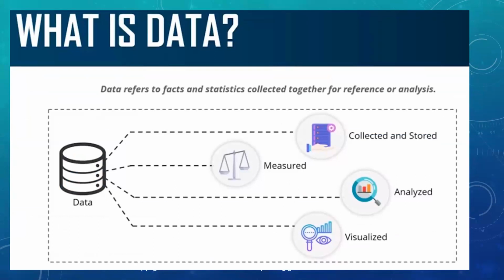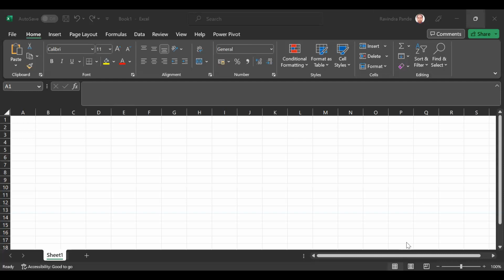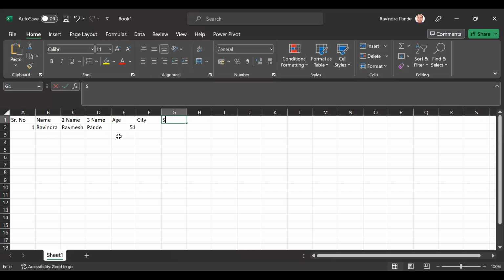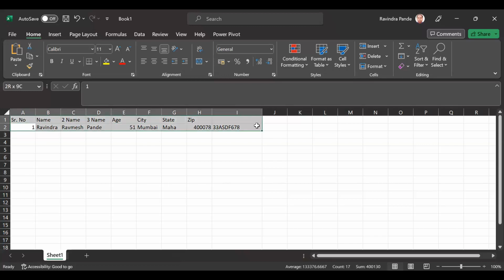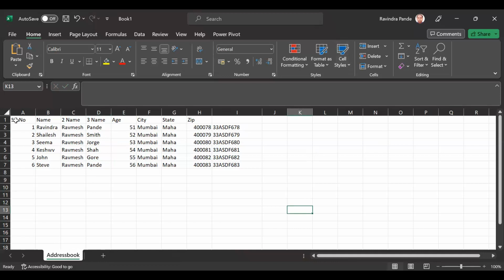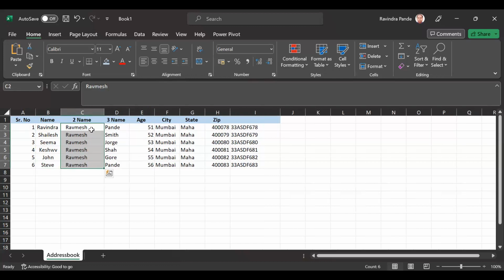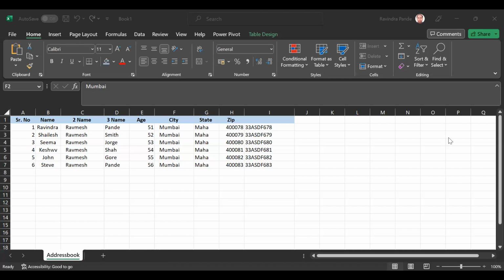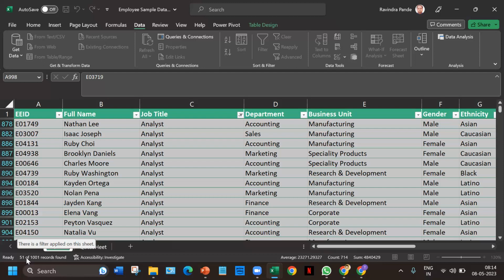Data Analysis New Track Introduction 7May23 - Guruschools's Free Instructor Led IT Training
This Data Analyst course, will transform you into a data analytics expert. In this Data Analytics Course, you will learn the latest analytics tools and techniques, how to work with MS Excel, Libre Excel, the art of creating data visualizations, and how to apply statistics and predictive analytics in a business environment.

We introduce students to an integrated Blended Learning approach, making them experts in data analysis. This Data Analyst certification course, will help students become industry-ready for top data analyst job roles.

Upon completion of this Data Analyst course online, you will receive Guruschools certificate for all the courses in the learning path. These certificates will testify for your skills and assert your Data Analytics expertise. You can also avail the following benefits as part of this Data Analytics Certification program:
Masterclasses by Data experts at Guruschools
Ask Me Anything sessions with Guruschools leadership
Exclusive Q & A, interview prepratory session at Guruschools
Industry-recognized Data Analyst Master’s certificate from Guruschools

Data Analyst course delivered to you with extensive expertise in the booming field of data analytics. This Data Analyst certification training will teach you how to master descriptive and statistics, hypothesis, regression analysis, data blending, data extraction, and forecasting. Through this data analytics course online certification, you will also gain expertise in data visualization techniques using Excel, learn how to organize data and design dashboards.

This Data Analytics certification online is designed to also help those currently employed in the non-technical workforce learn work-ready Data Analytics skills easily. Those with a basic understanding of mathematical concepts and with the intent to learn all required skills will be able to complete the Data Analytics Course and be on their way to becoming a Data Analyst.

This Data Analyst certification offers a comprehensive course curriculum combining live-online instructor-led classes and self-paced learning videos. The learning experience seamlessly melds theoretical Data Analytics concepts with hands-on demos and projects. This Data Analyst certification course concludes with a Capstone project designed to reinforce the learning by building an industry-relevant product encompassing all the key aspects learned over the course of the Data Analytics Certification program. The skills acquired through this Data Analyst training will prepare you for the role of a Data Analyst.